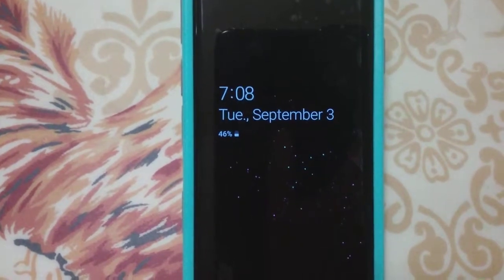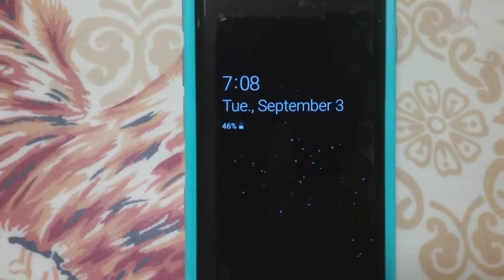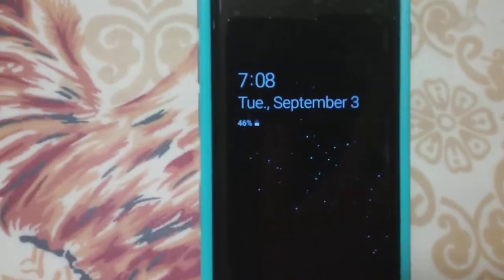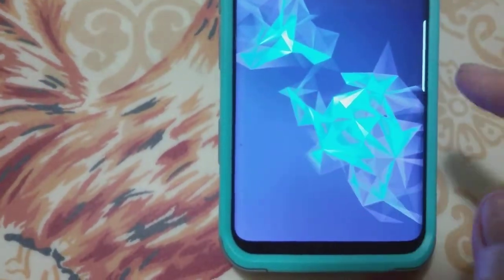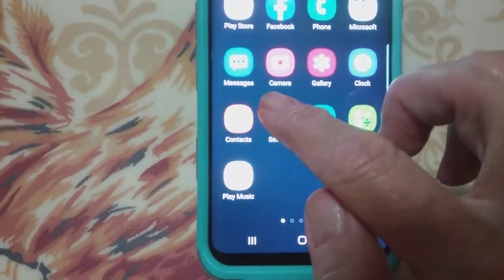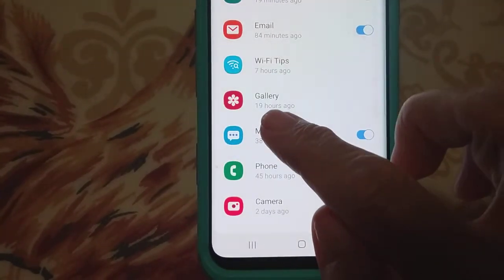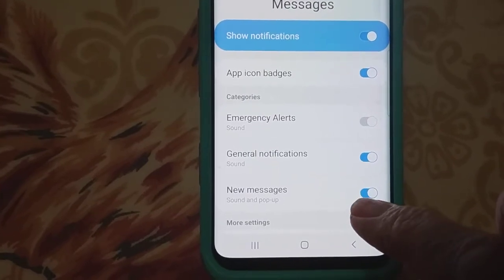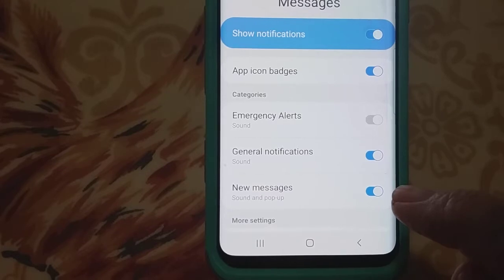No sound for text messages on Samsung Galaxy S9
Quick easy fix if you have no notification sounds when receiving a text message